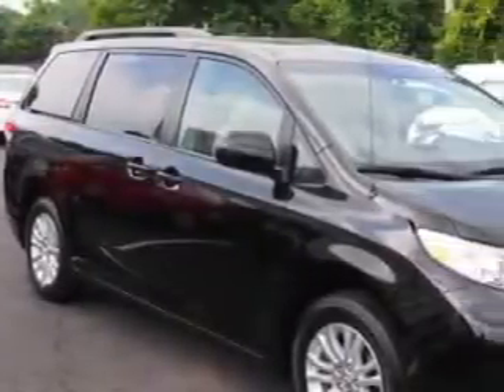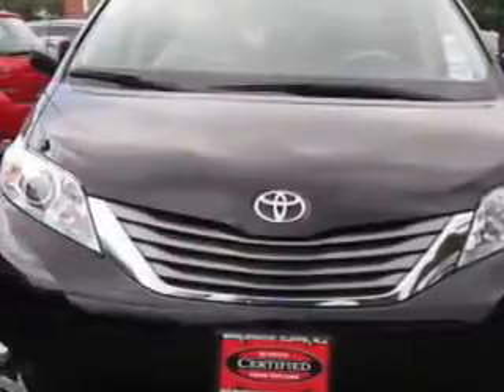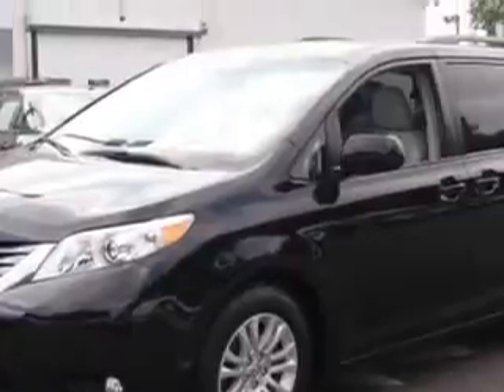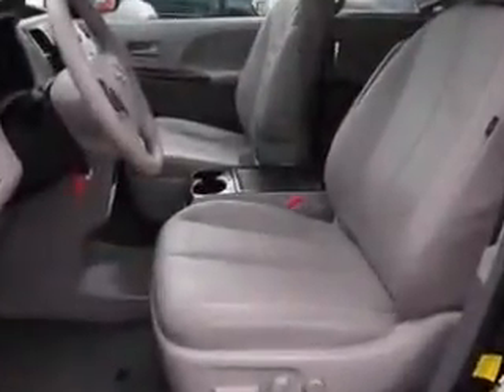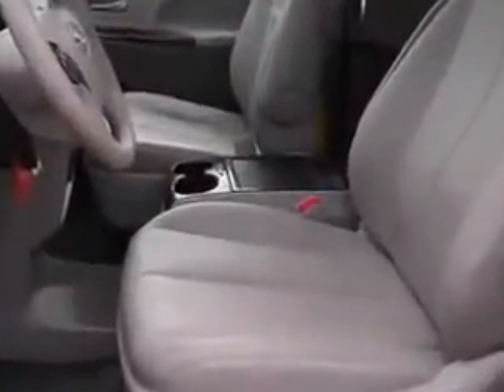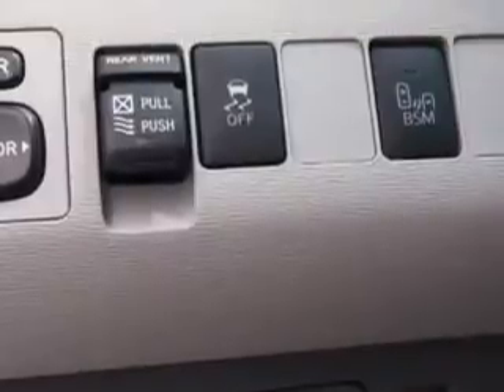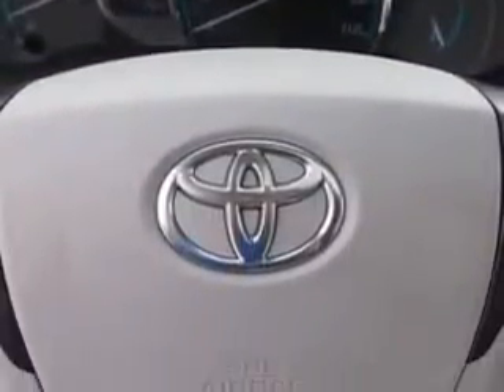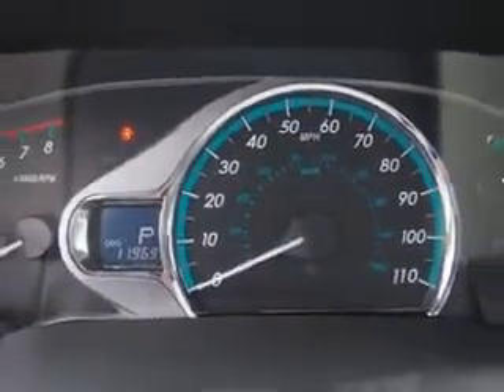2013 Toyota Sienna Parkway Toyota Englewood Cliffs, NJ 07632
Toyota Sienna Parkway Toyota knows you want more in a car. You have a purpose for your vehicle. Imagine driving this Black Toyota Sienna Mini Van, equipped with a 6 Cylinder engine and an automatic transmission. Enjoy this utility van with features like Sirius Xm Satellite Radio, Halogen Headlights, Rear Air Conditioning With Independent Controls, Homelink Universal Garage Door Opener, Auxiliary Audio Input - Ipod, Auto-Dimming Inside Rearview Mirror, Electronic Stability Control, Illuminated Beverage Holders, Heated Exterior Mirrors, Power Adjustable Lumbar Driver Seat, Power Glass sunroof, Rear View Camera, Electronic Brakeforce Distribution, Power Door Locks With Anti-Lockout Feature, Front Fog Lights, Anti-Theft Alarm System, Emergency Braking Assist, Leather Upholstery, Electric Power Steering, Power Driver and Passenger Seating, and much more. Get where you need to go, enjoy the drive, and have peace of mind in this Toyota Sienna. See us at Parkway Toyota today!
MILES: 11,969
VIN:5TDYK3DC7DS280585

Parkway Toyota
50 Sylvan Avenue
Englewood Cliffs, New Jersey 07632